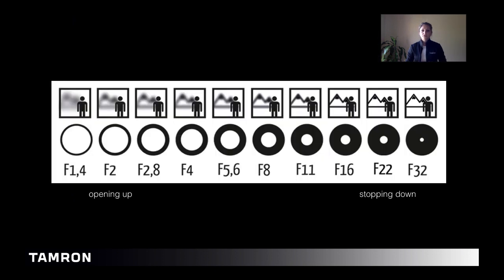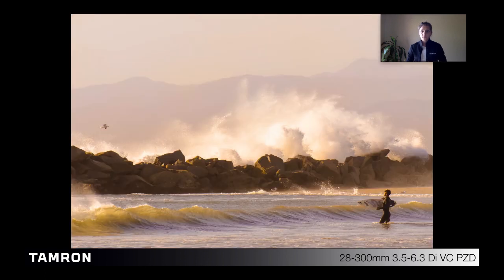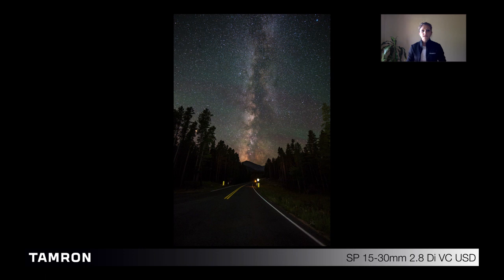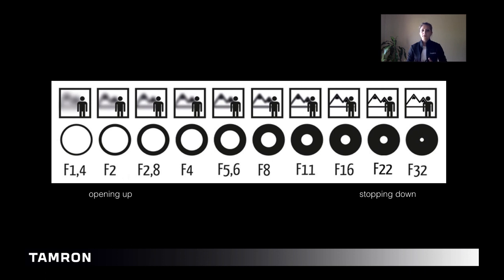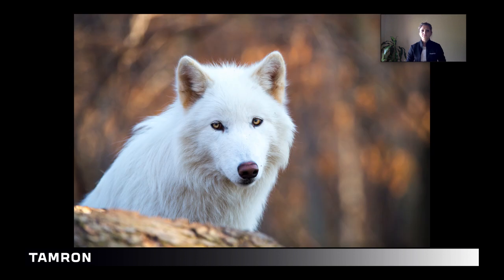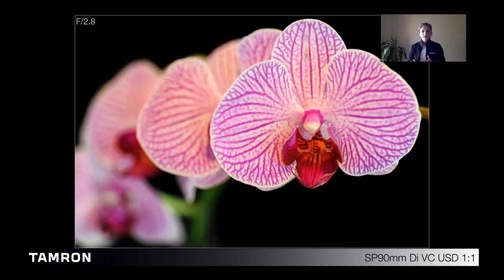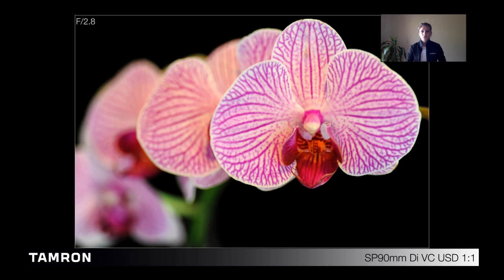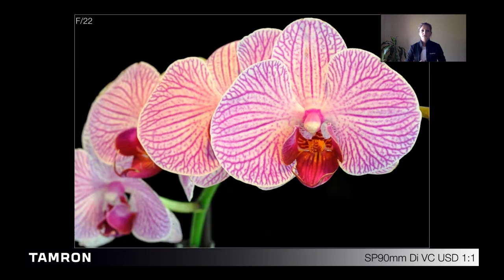5 Minute Refreshers: Getting Back to Basics, Understanding Aperture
Join Erica Robinson for a quick video tutorial about getting back to the basics, explaining what the aperture in your lens is and does.